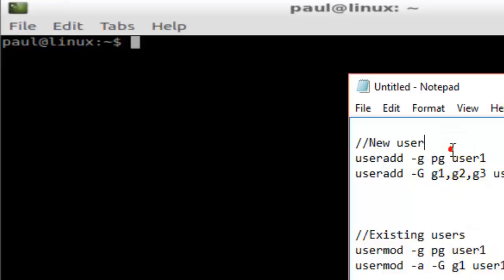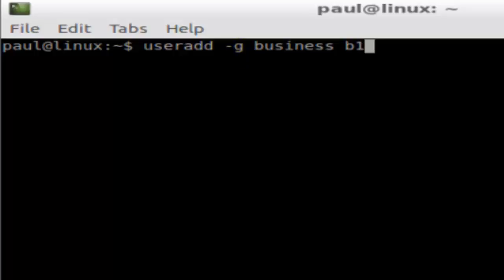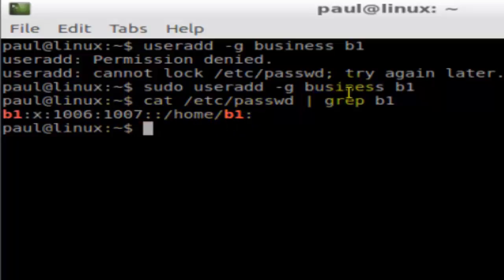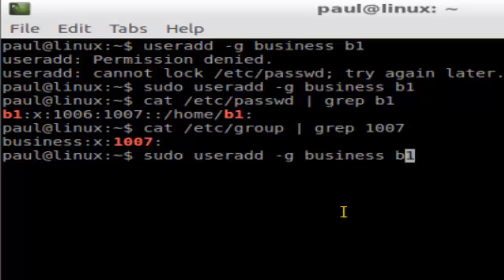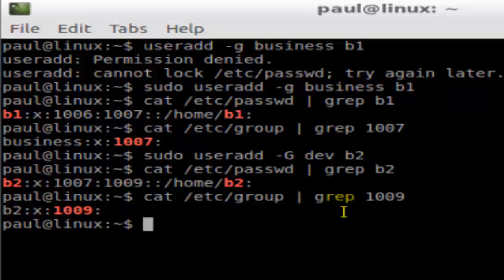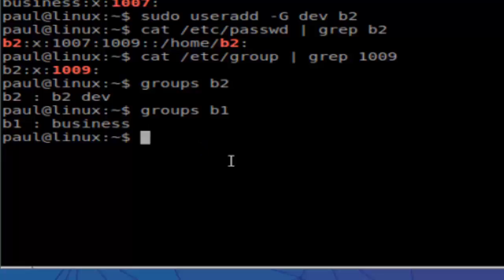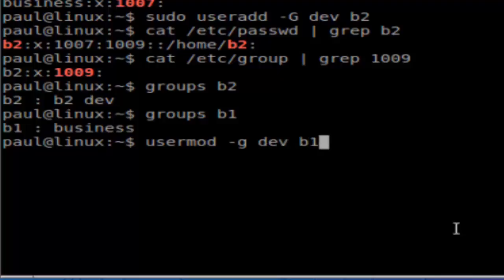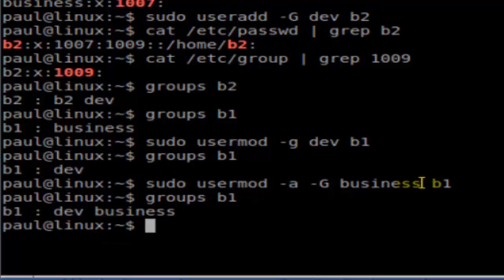How to add user to group in openSUSE